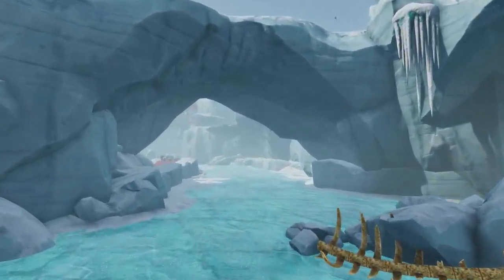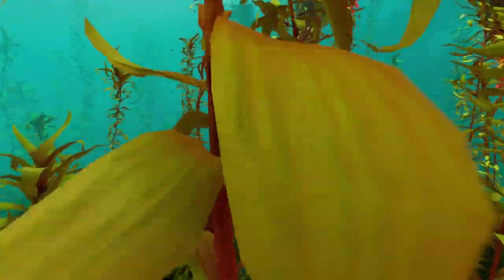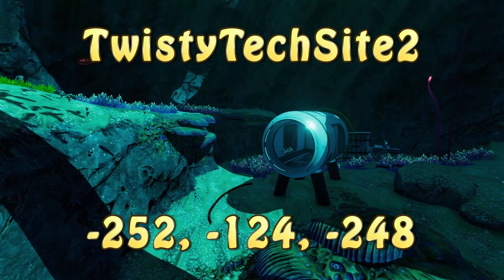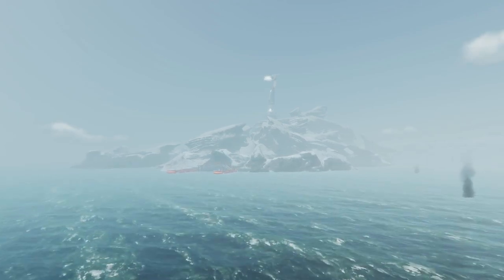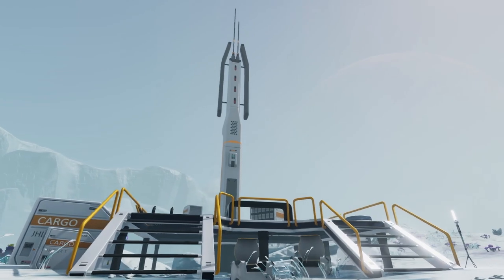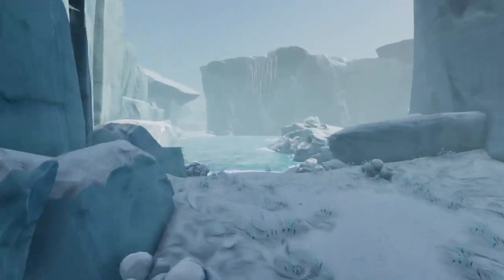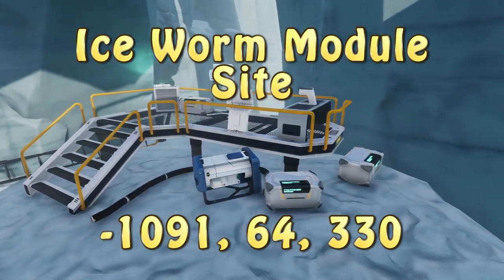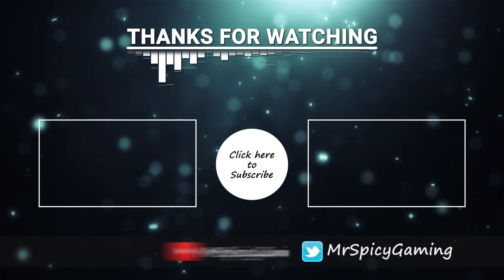All Alterra Tech Site Locations 🧭 Subnautica Below Zero Guide (Complete your Gameplay!)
I will show you where you can find the Alterra Tech Sites in Subnautica Below Zero.

With the Subnautica Below Zero, we have a lot of Alterra locations in the game to check out.
We have the bases, which I have already covered in another video, and then we have Tech Sites which are what this video is about.
➡️ If you are still looking for these small sites, I will help you to find the locations for them. Even though these sites are small, they do tend to have things that you will need in the game.

In this guide, I will point out where you can find these locations to complete your gameplay.
➡️ I will show you which way to go to navigate through the water to find the location. Once you are close enough, a beacon will pop up. There are a few of these locations that will not have a pop-up beacon, make sure to follow this guide carefully.

🖥 Welcome to MrSpicyGaming  💯

I am a PC gamer, covering mostly survival and building-oriented games. I am a spicy food enthusiast, tech geek, and musician.
➡️ On this channel, I want to guide players through their gameplay so that they can make it through if they get stuck.
I show a lot of tips and tricks along with some useful information that will be needed for the gamer  ✅

I focus on long story games on my YouTube channel. I talk about game modifications, best locations, mechanics, bases, and more.

📆 Here is my current video schedule:
Mondays & Fridays ► gameplay videos
Wednesdays ► Guides/Tips videos, showcase videos, and others

My balls are spicy, try them out! (for context I mean my Carolina Reaper Cheese Balls) 🌶

💻 My Setup 💻

Gaming Rig:
Intel Core I7-6700 @ 3.40 GHz
Gigabyte GA-Z170X-Gaming 3 motherboard
NVIDIA GeForce GTX 1080
32GB DDR4
480GB SSD
2x 1TB HDD for video recording
Thermaltake VERSA C21 RGB LED Gaming Case
Razer Naga MMO Gaming Mouse

Sony a5100 for face cam
Logitech c922 for doggo cam
Blue Yeti USB Microphone - Satin Red
Rode PSA1 Studio Mic Boom Arm

Software:
OBS Studio
StreamLabs
Adobe suite

If you are interested in MMO and open world survival games, you can check out my Twitch channel:
⏱ Timestamps  ⏱

0:00 Subnautica Below Zero Alterra Tech Site Locations
0:35 Emergency Cache
1:09 Kelp Tech Site 1
2:28 Floating Platform Site
2:51 Twisty Tech Site 1
3:07 Twisty Tech Site 2
3:34 Twisty Tech Site 3
4:02 Twisty Grow Beds Platform
4:33 Delta Dock
5:08 Delta Tech Site
5:41 Phi Robotics Dock
6:12 Glacial Basin Site
7:06 Thumper Site 1
7:28 Thumper Site 2
7:51 Ice Worm Module Site
8:25 Teleporter Site
9:35 Extra Locations